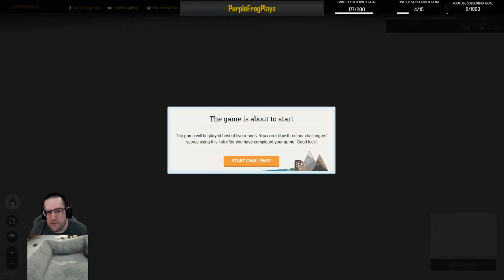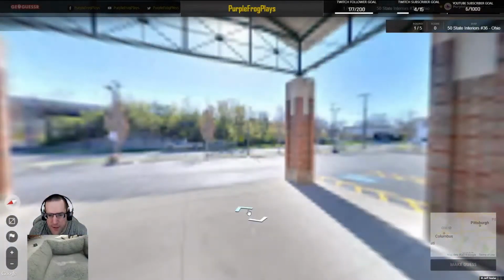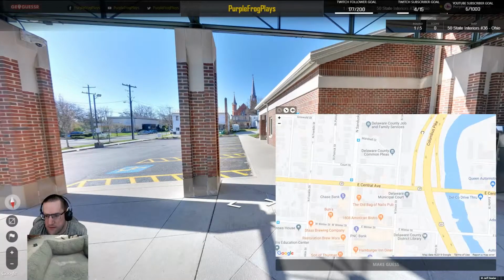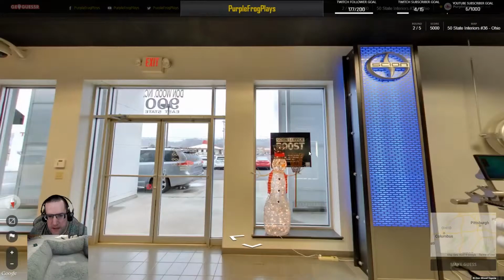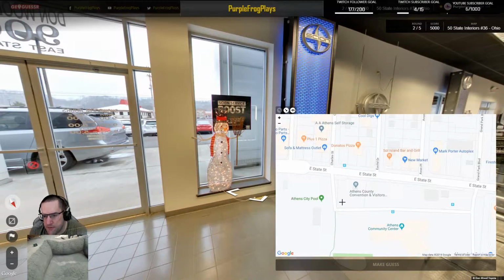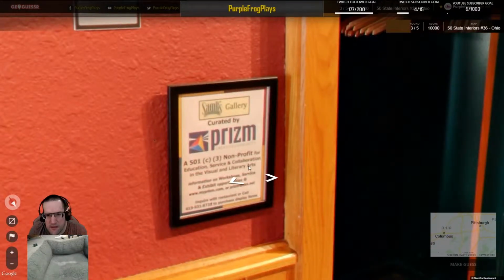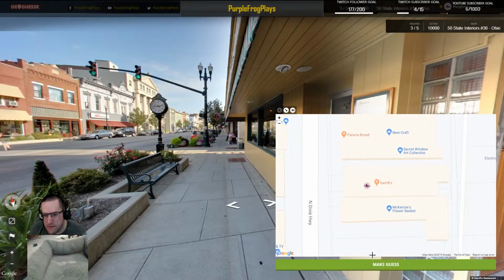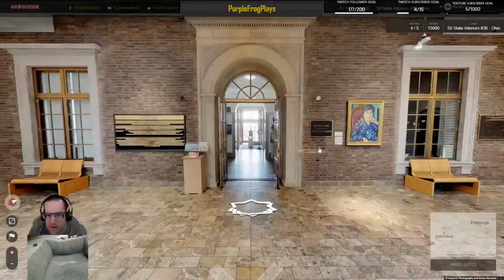Ohio Interiors, GeoGuessr Season 5 Let's Play Ep #153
Now entering its fifth successful season, the longest running GeoGuessr series on YouTube returns. Join Frog on an epic journey throughout the World as he plays the role of a confused and lost Carmen Sandiego.